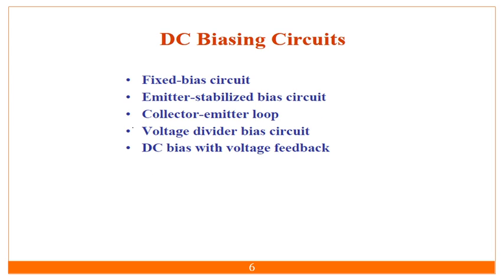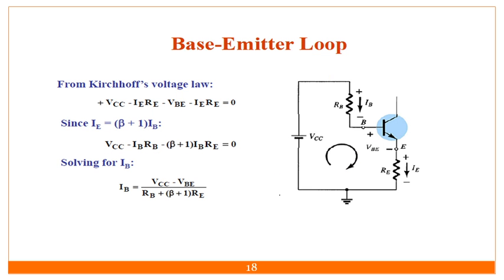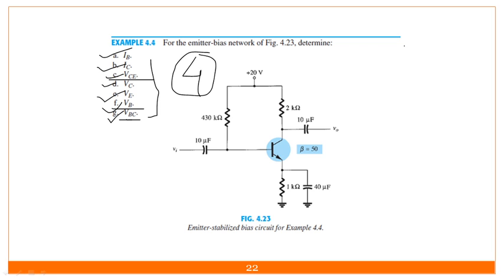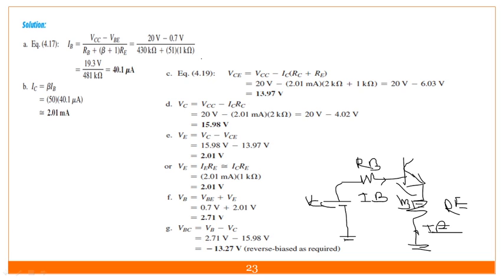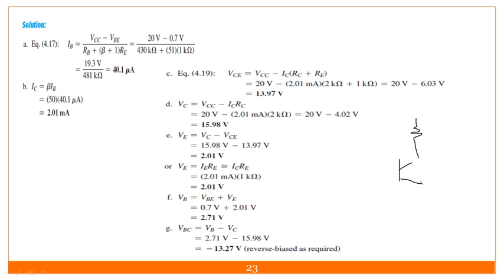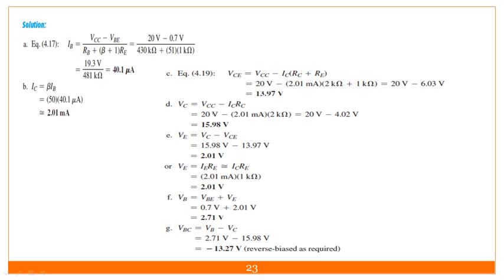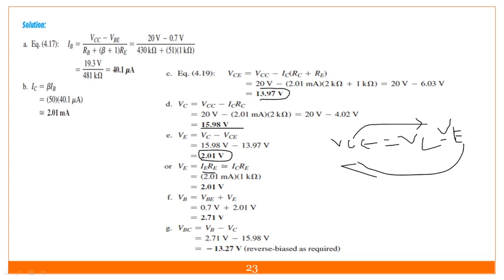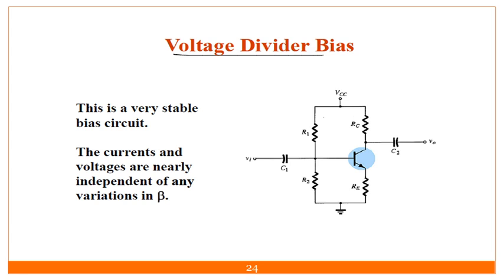Problem based on Emitter base bias technique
In this lecture MR Sushil Sirsat will discuss about Problem based on Emitter base bias technique